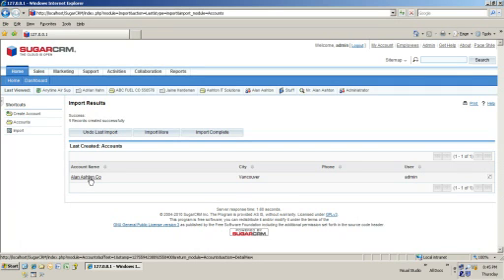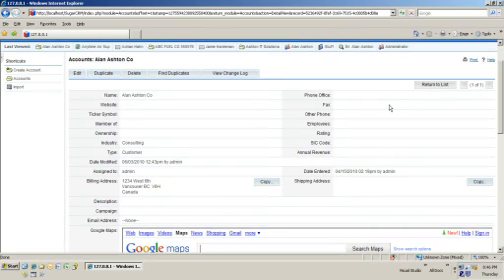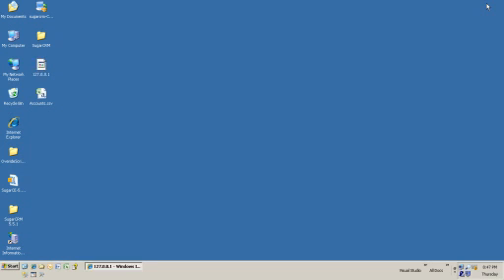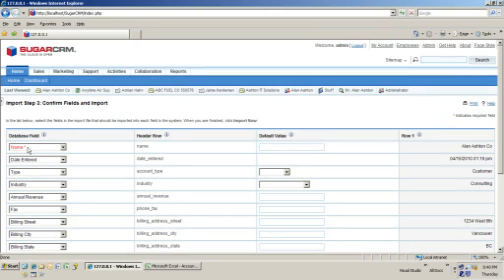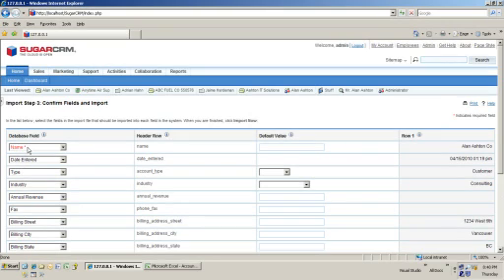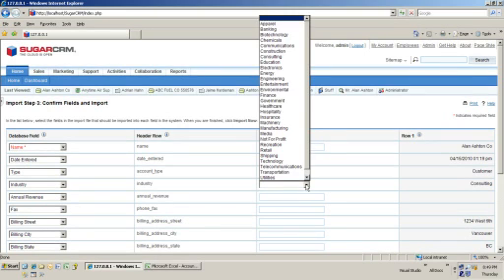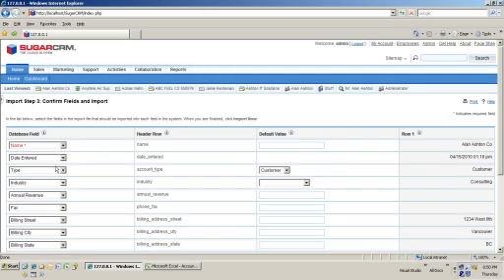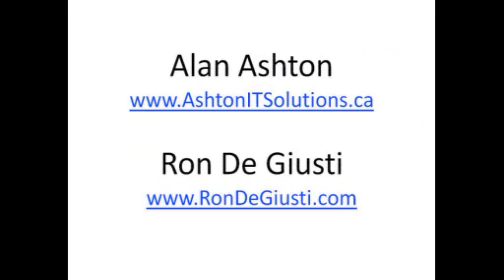How To Import Data Into Sugar CRM Part 2 of 2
The basics of importing data into Sugar CRM.